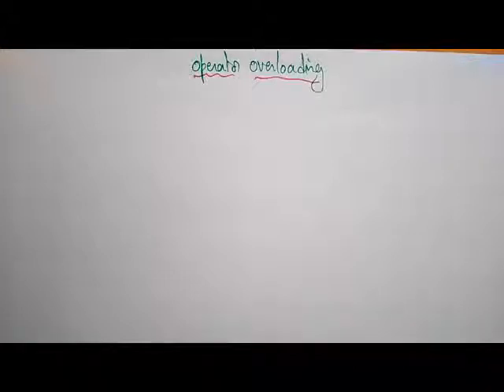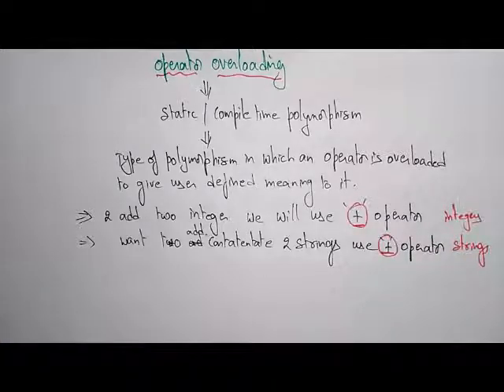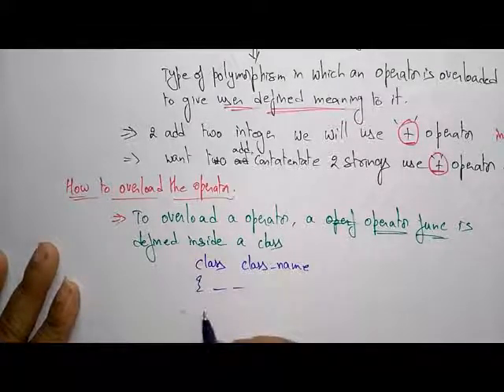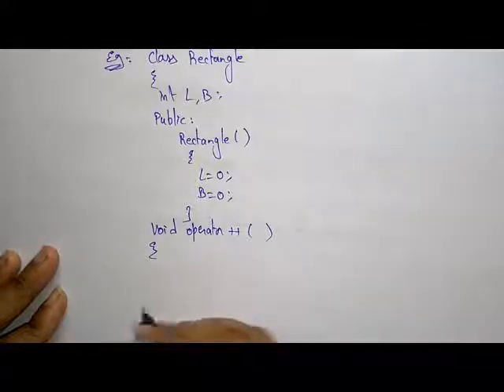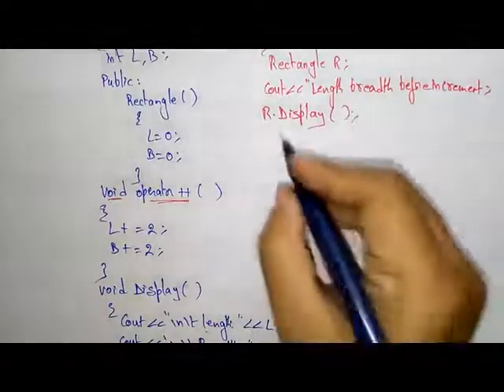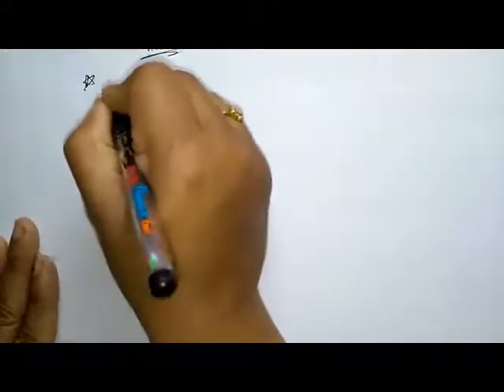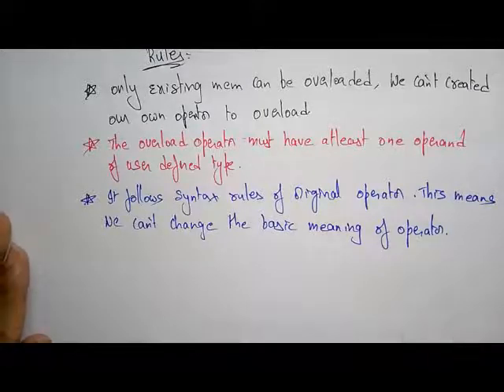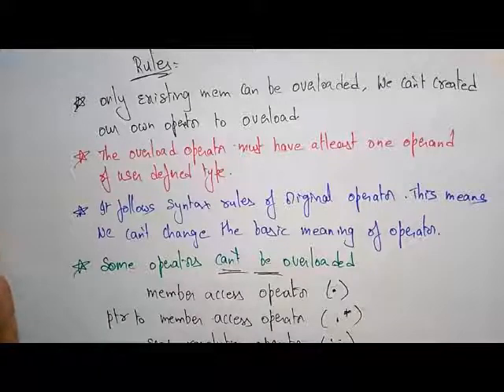Lecture 31- Operator Overloading in c++ - Static Polymorphism